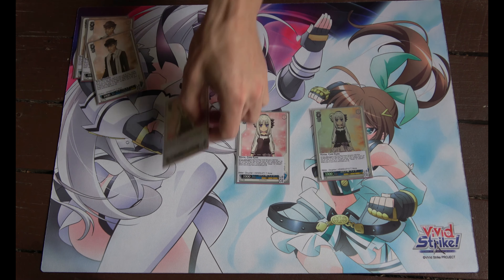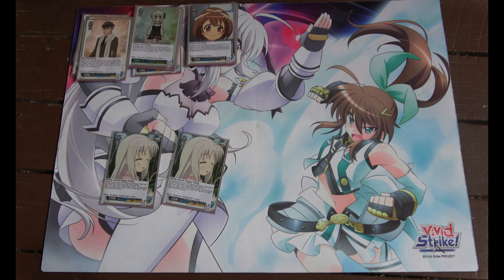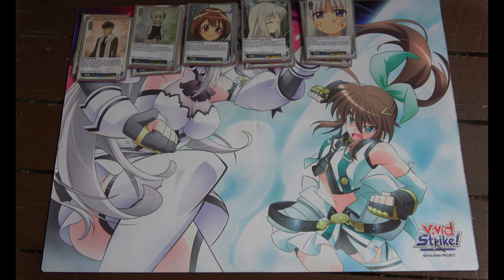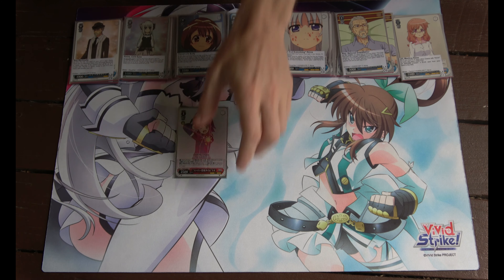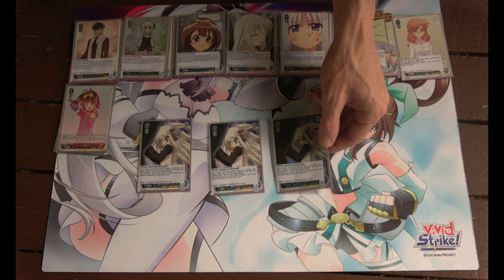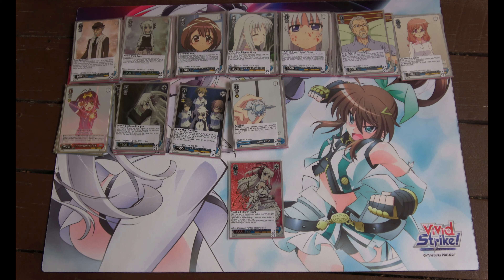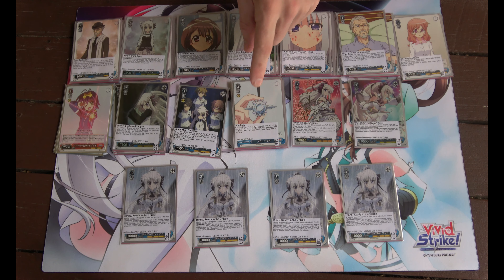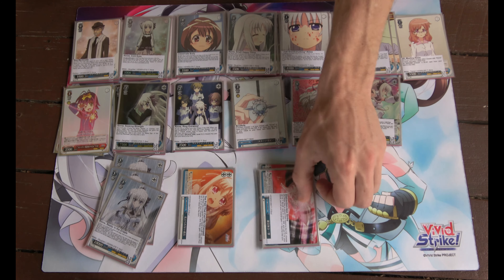(VS) ViVid Strike! (B) Rinne Berlinetta Memory Burn Build Deck Profile Weiβ Schwarz⁄Weiss Schwarz